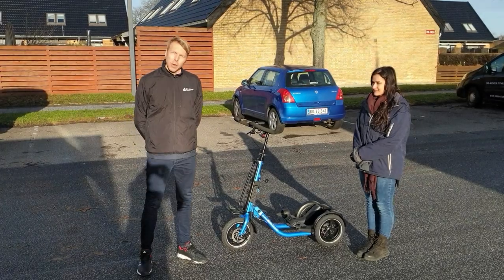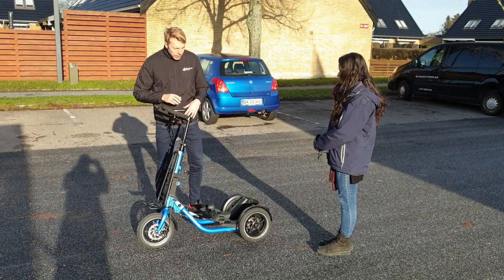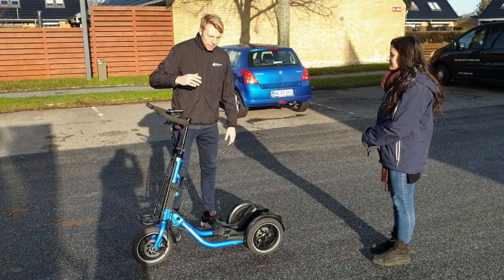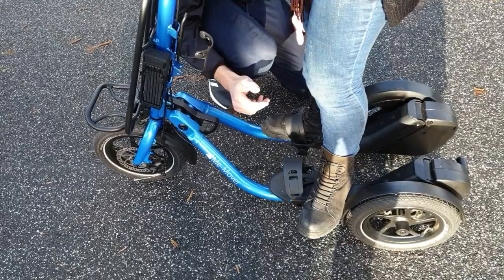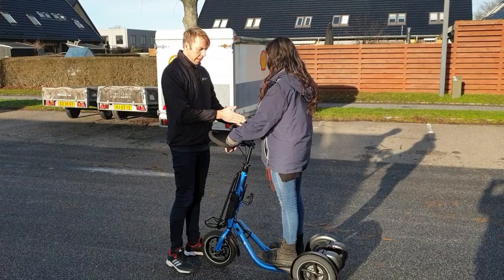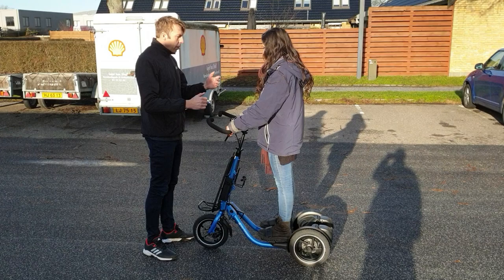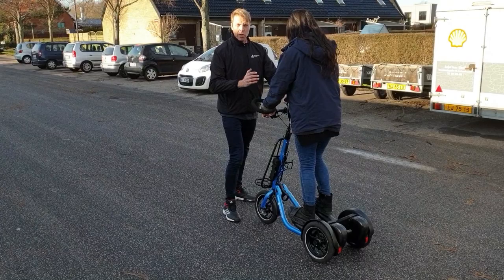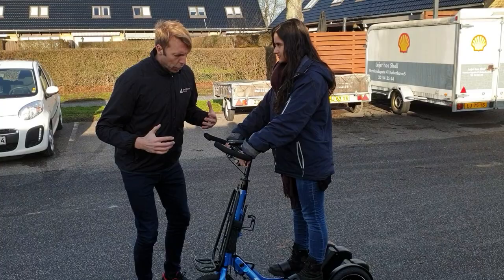Instruction video me-mover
Instruction- how to instruct newbies